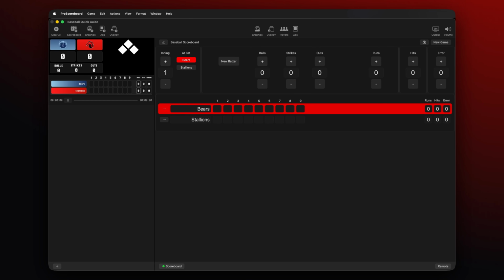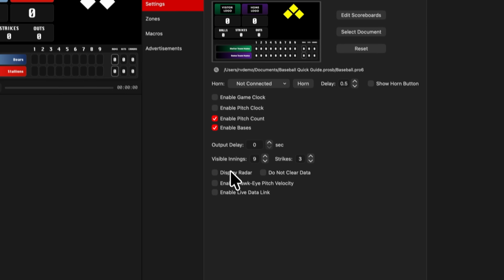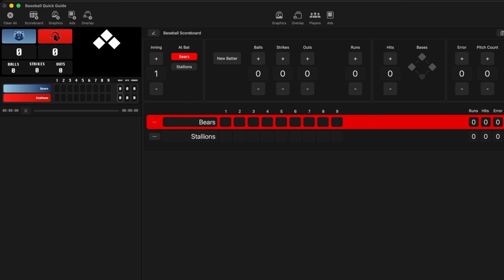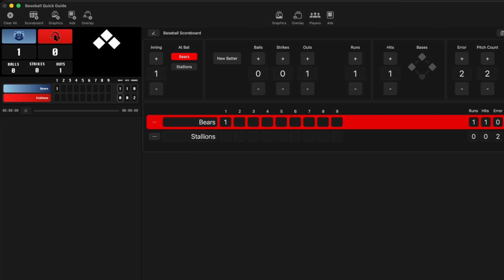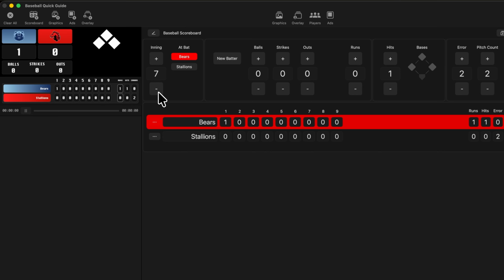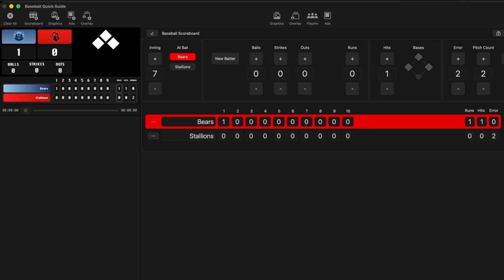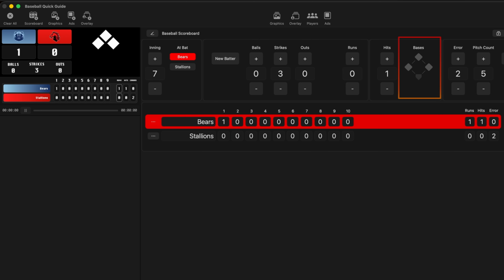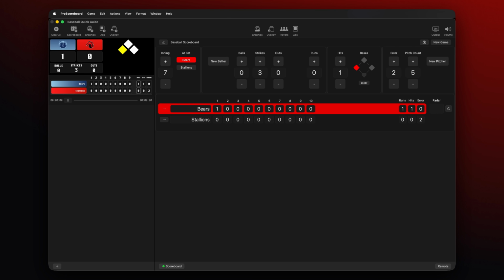ProScoreboard- Baseball Quick Guide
From leadoff to the bottom of the ninth (and beyond), the Baseball controller in ProScoreboard keeps every stat in the right column. Innings expand automatically, the At Bat selector routes your inputs to the correct team, and optional radar support keeps pitch speed on the board.

In this quick video, we walk through the Baseball controller and show you what makes it different from other sports in ProScoreboard.

- ⚾ Nine default innings — plus automatic extras when the game runs long
- 🔢 Adjusting Visible Innings and expanding your layout via Edit Scoreboards
- 🏏 How the At Bat selector routes Balls, Strikes, Outs, Hits, Runs, and Errors
- 🔴 Reading the red highlight for the active team
- 🆕 Resetting the count with New Batter
- 🧢 Tracking baserunners with the Base Indicator
- 📡 Enabling radar hardware for pitch speed tracking
- 🎯 Turning on automatic Pitch Count (and knowing what still needs manual input)
- ✏️ Editing any stat box directly by typing a new value